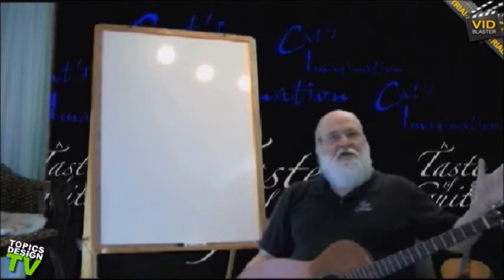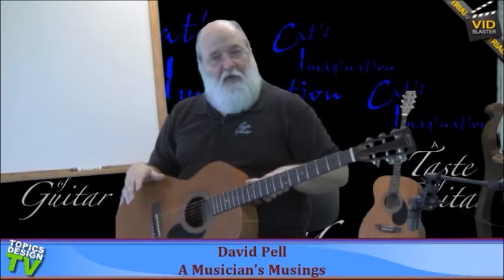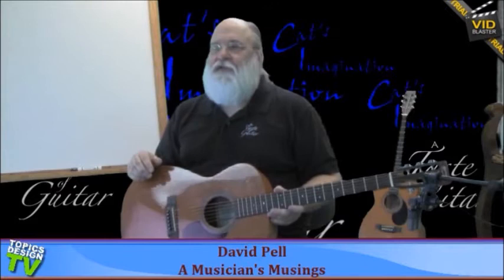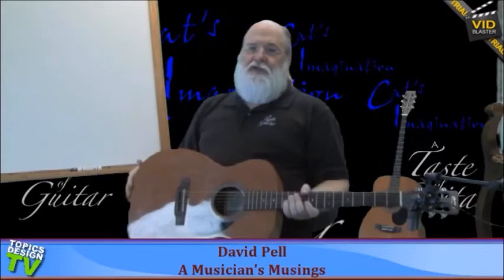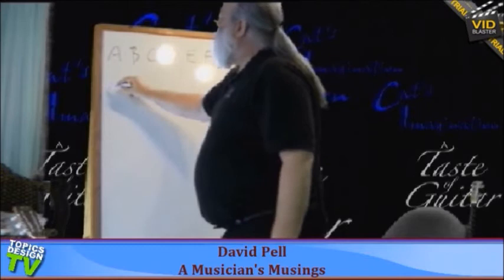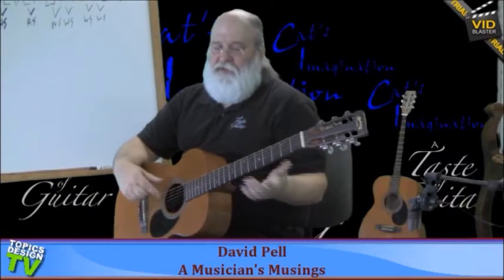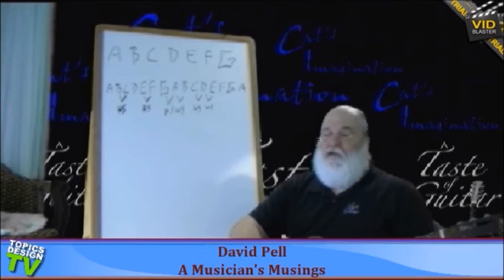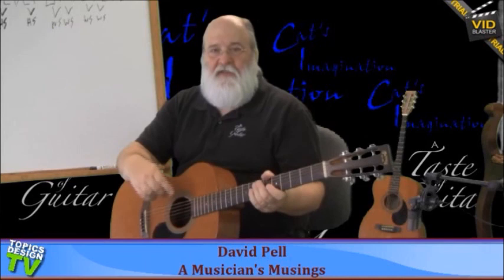Topics Design TV: A Musician's Musings with David Pell Apr 20 2011, part 3 of 4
David Pell from A Taste of Guitar hosts with special guests Nat and Skylar Smith.  Skylar has produced his own CD with all original music.

David Pell also shows instructions for guitar beginners on his "Guitar Talk Segment -- Fundamentals".